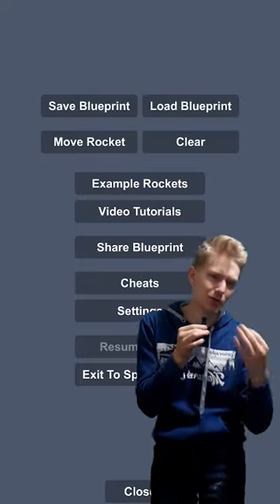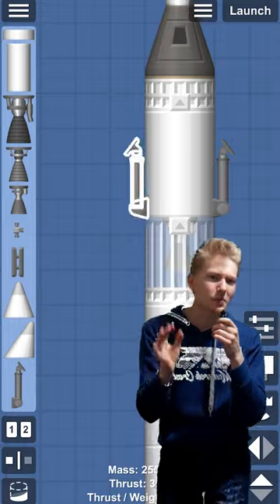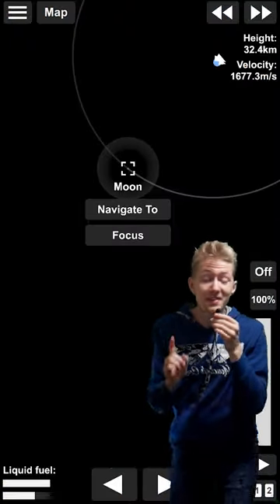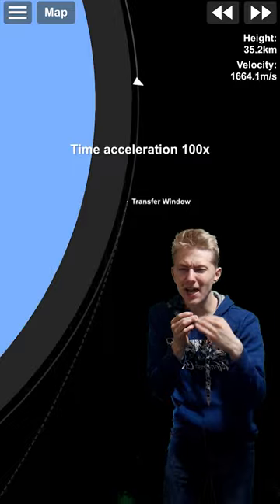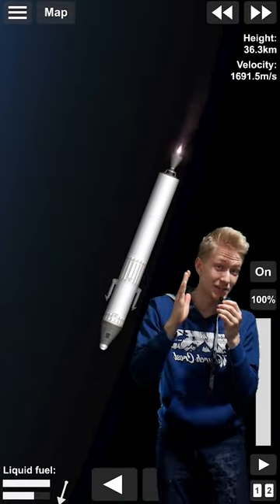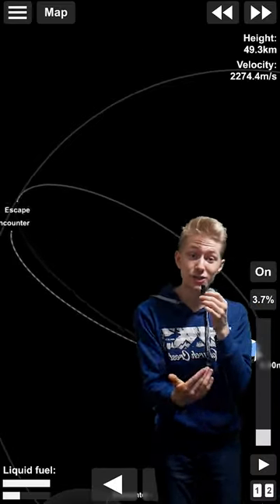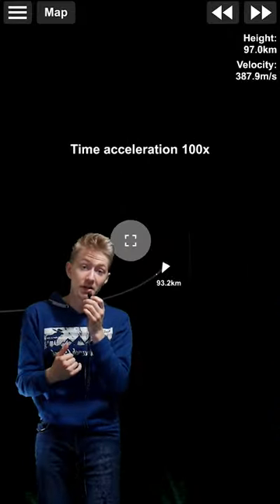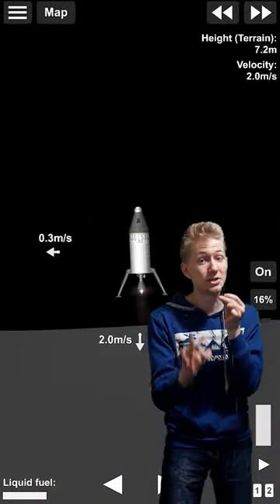How to Get to The Moon in SFS - Spaceflight Simulator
In this video I talk about how to get to the moon! I hope it helps anyone who is struggling with it! :D I am still learning how to make shorts so i hope this one turns out well :D

How to Orbit In Spaceflight Simulator - SFS

SEO:
how to get to the moon in spaceflight simulator,
moon in spaceflight simulator,
moon in sfs,
how to go to the moon in sfs,
sfs moon tutorial,
spaceflight simulator moon tutorial,
spaceflight simulator youtube,
YouTube spaceflight simulator,
moon tutorial,
how to get to moon in spaceflight simulator,
moon tutorial,
ios
SFS,
Spaceflight Simulator,
sfs nuke,
spin launch build in sfs,
building a spin launcher in sfs,
spaceflight simulator,
space flight simulator,
sfs youtube,
youtube sfs,